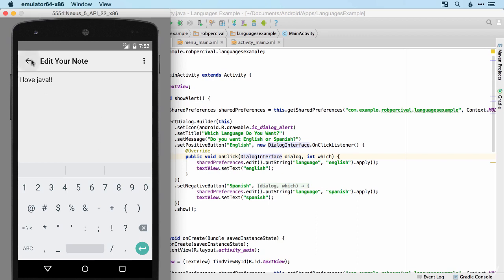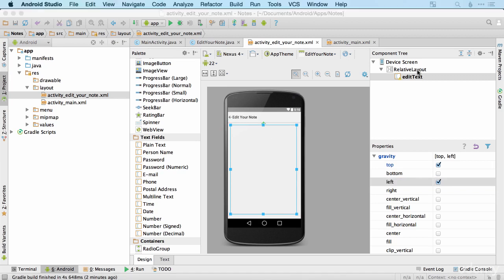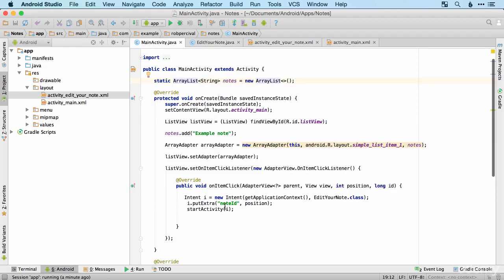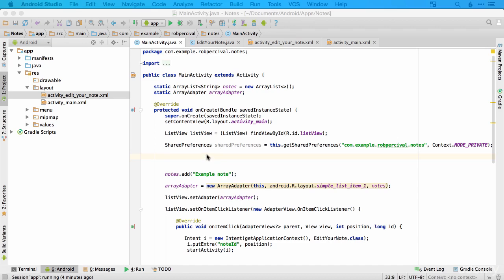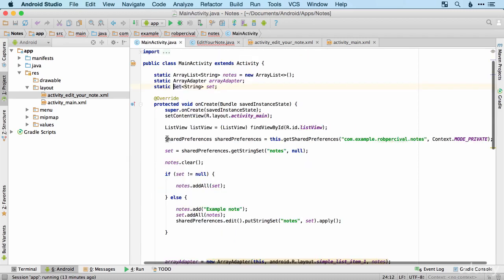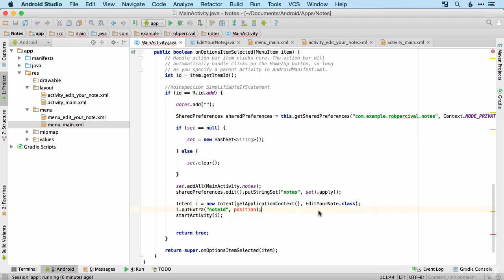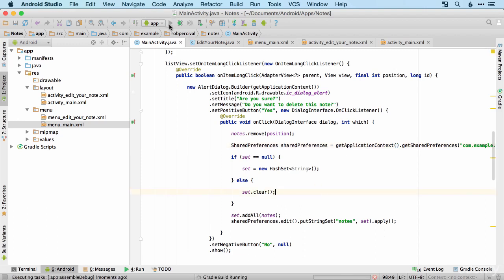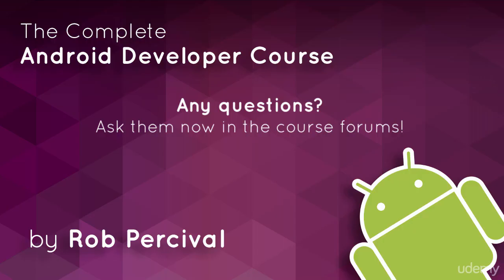The Complete Android Developer Course App Notes